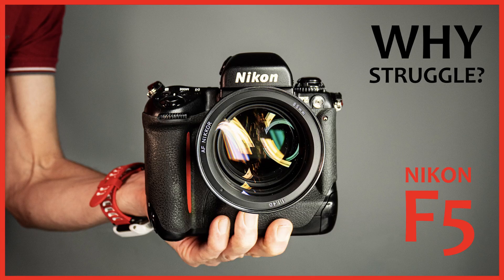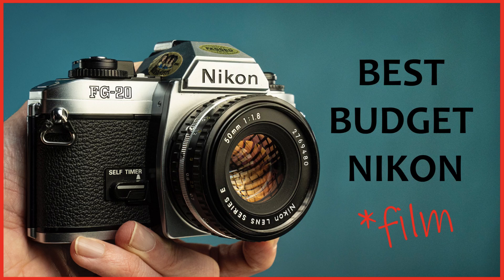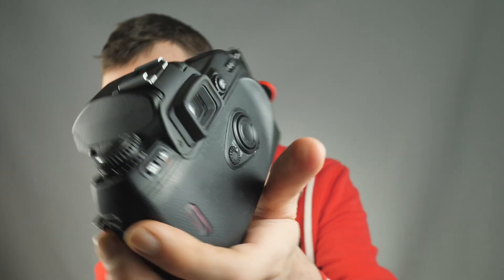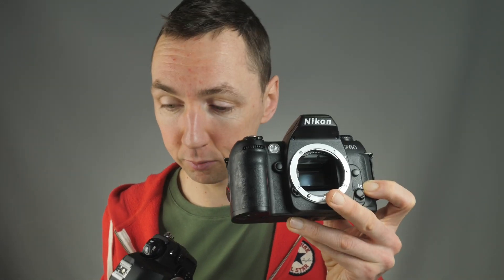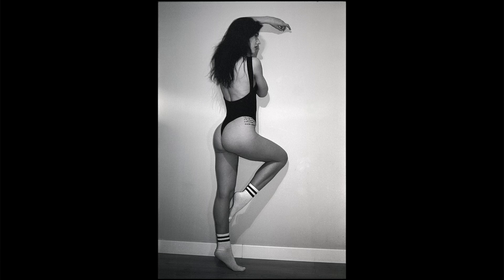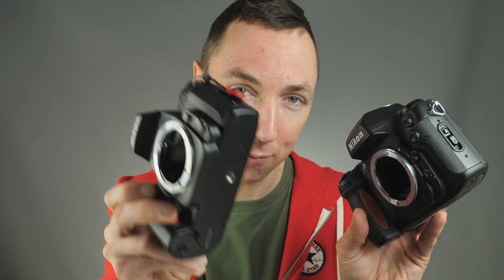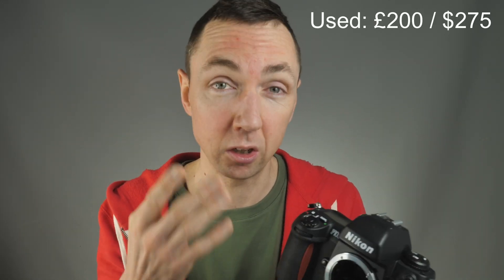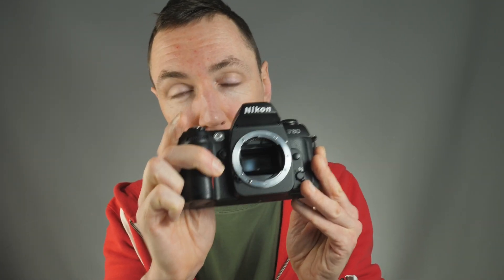🟡 Affordable Nikon F100 Alternative | Autofocus Nikon F80 Review (Nikon N80) + Nikon F80 Portraits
Cheap Nikon F6 or Nikon F100 alternative? The Nikon F80 film camera (Nikon N80) is it!

Back from a trip with some new Nikon F80 portraits! In this video I rave about my latest 35mm autofocus film camera discovery, the what I would call the affordable Nikon F100 alternative, it is the Nikon F80!  In the US it was called the Nikon N80.  To me the Nikon F80 offers the sweet spot between high end professional level Nikon SLR cameras and the entry level Nikon cameras.  This shows me discussing the Nikon F80 vs Nikon F100 comparison and also draws similarities to the equally low cost Nikon FG-20 camera.  I explain who each camera could be best suited too and include some Nikon F80 photos from a model photoshoot.  For a film photography student camera or a best first film camera if transitioning from say a Nikon DSLR to Nikon SLR I think the F80 Nikon offers exceptional value. Check our Nikkor lenses, both auto focus as I used and manual focus.

Feeling inspired to shoot!? Need film!?

✅ Check price on eBay - (US) (UK)